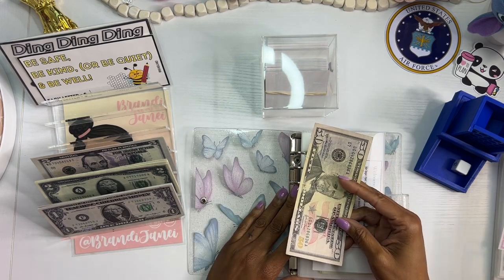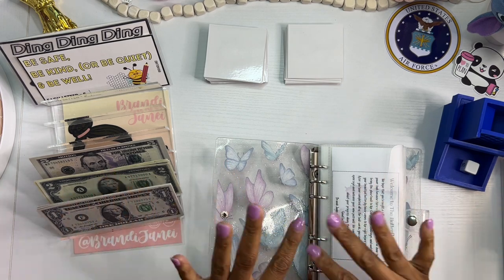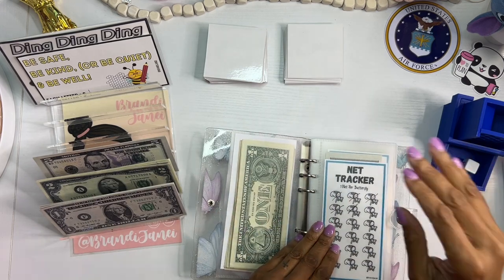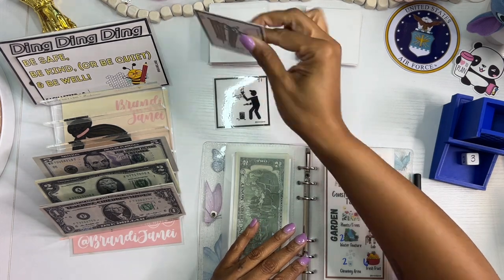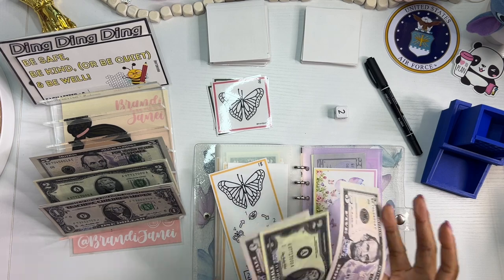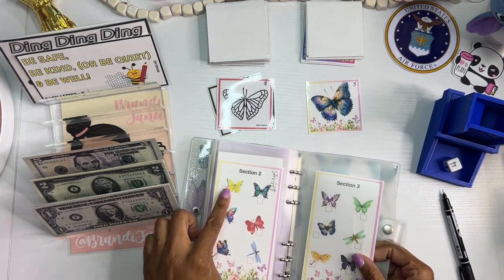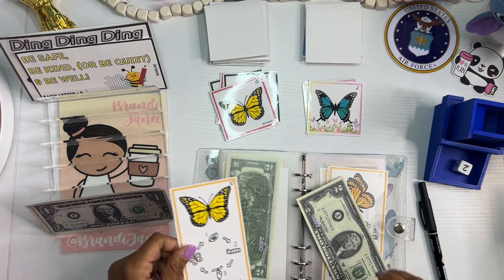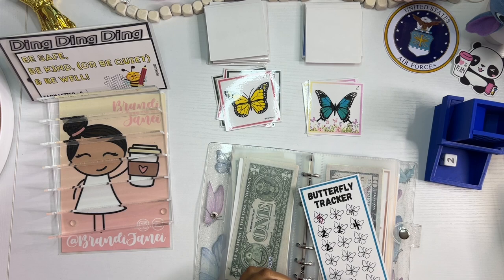Butterfly House | Savings Challenge Game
Thank for visiting my channel today! I hope that you enjoyed playing along with me and the other YouTubers that are playing Butterfly House.

msha.ke/brandijanei